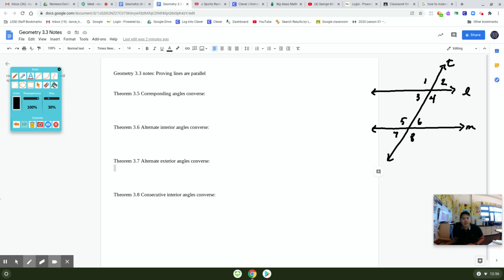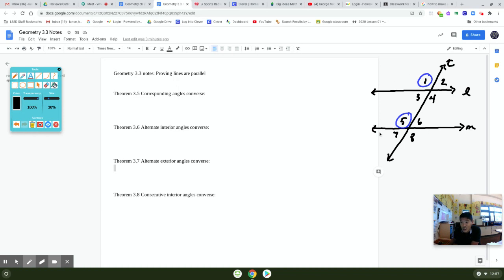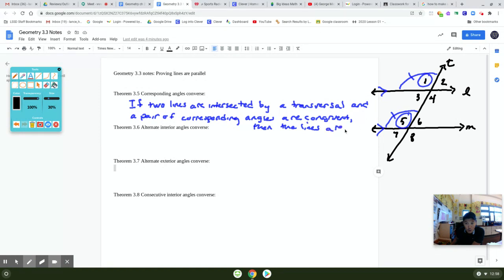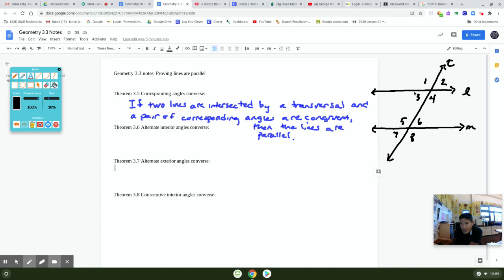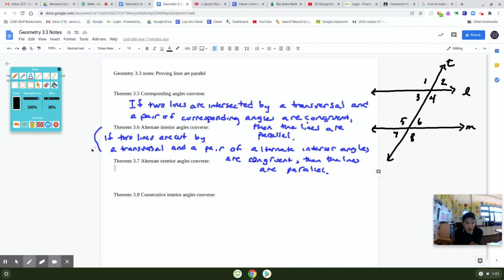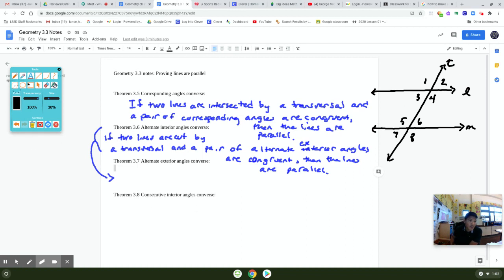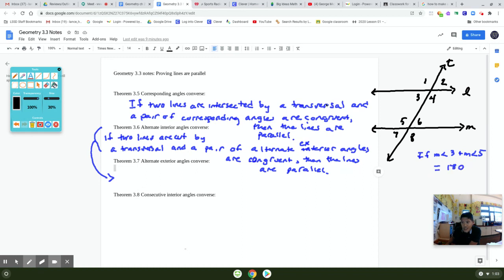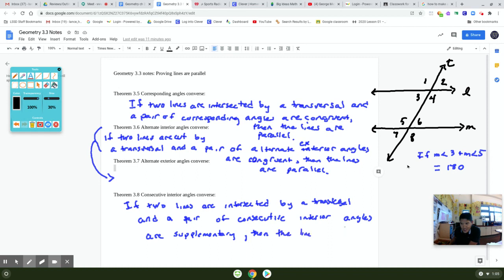Geometry 3.3 part 1. Proving lines are parallel.